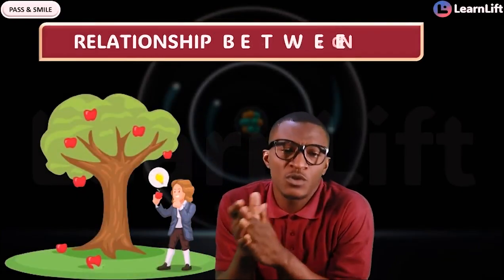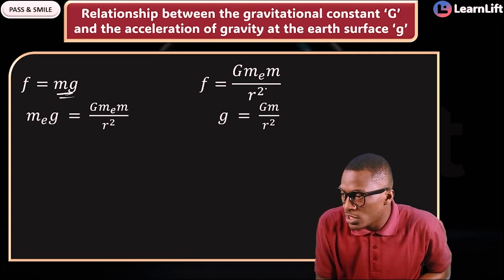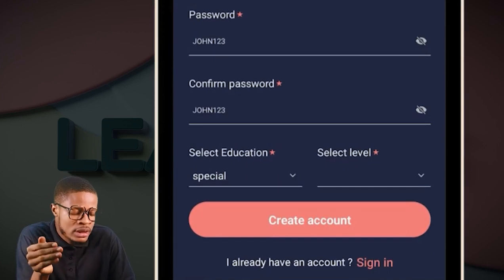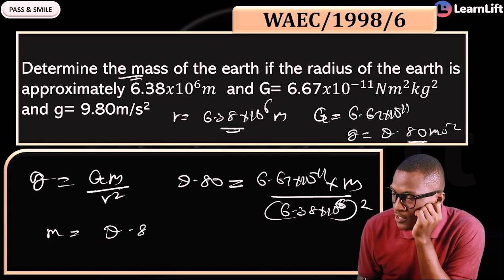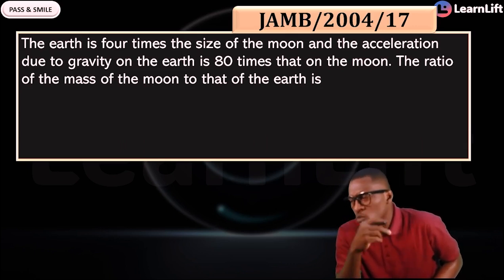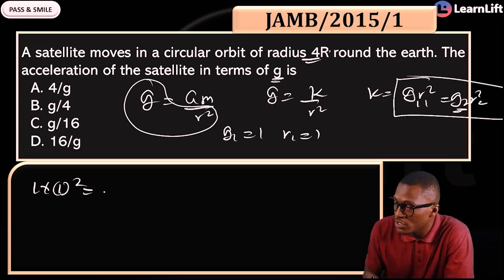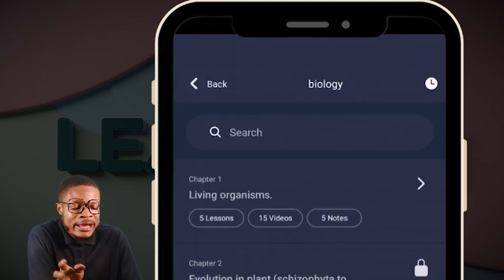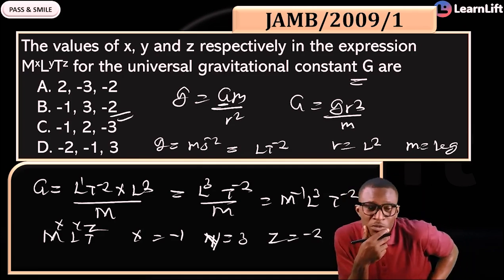GRAVITATIONAL FORCE (RELATIONSHIP BETWEEN G AND g) (PHYSICS JAMB AND WAEC 2026) (UTME 2026)